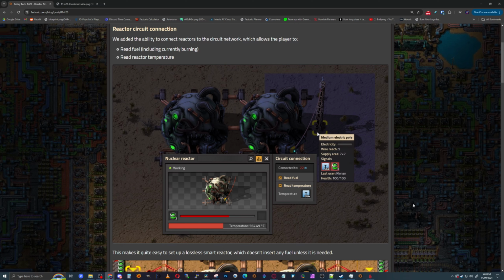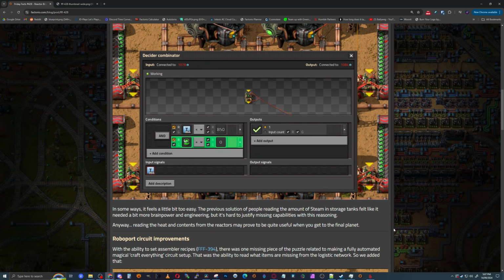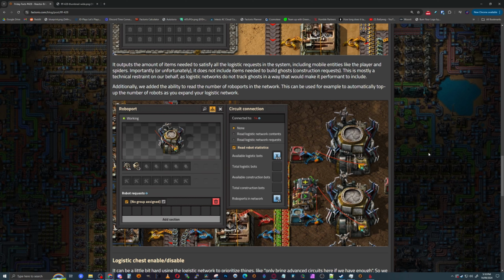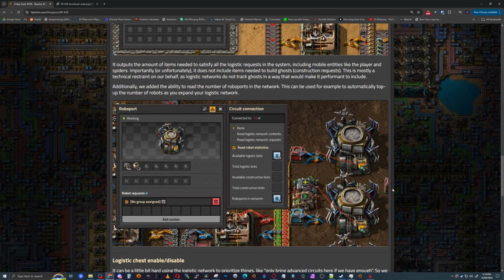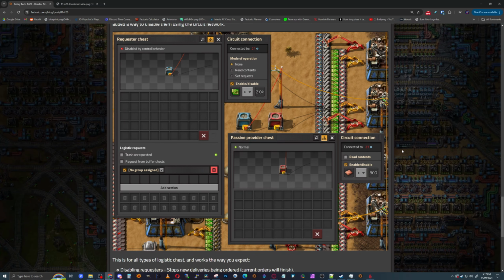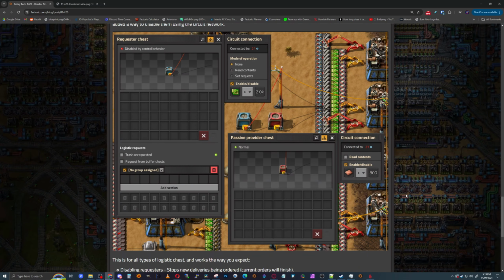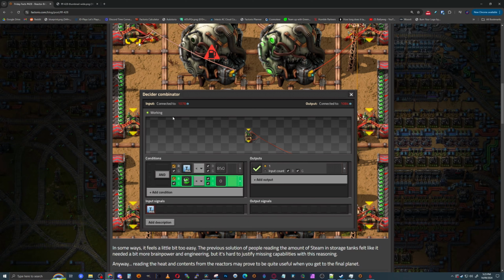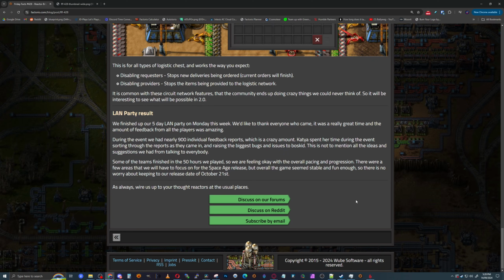Factorio Friday Facts #428 ⚙️ Reactor & Logistics circuit control